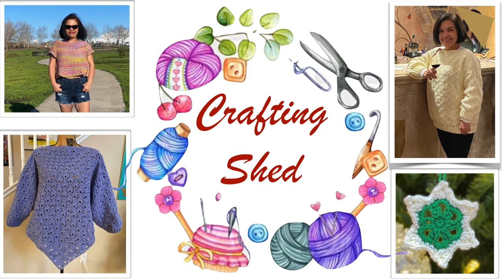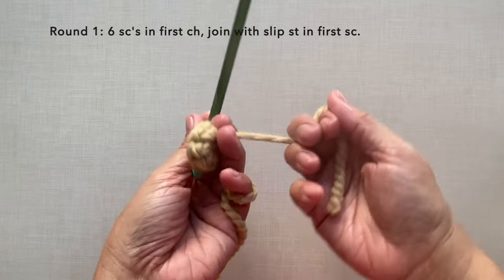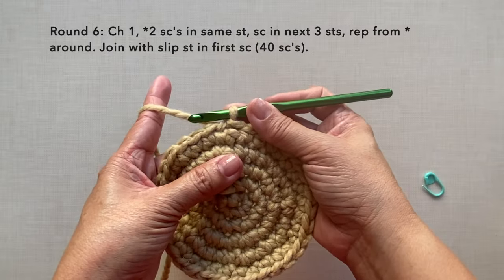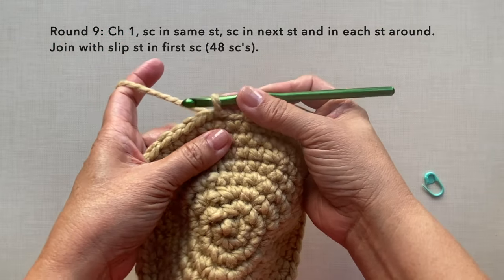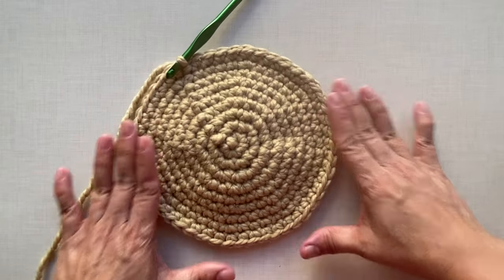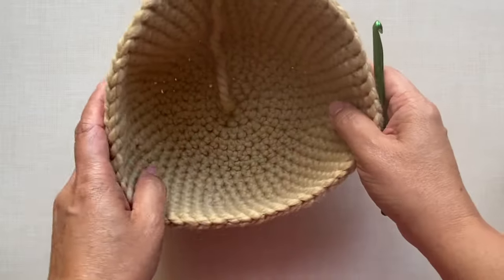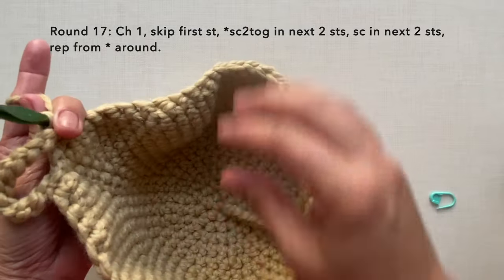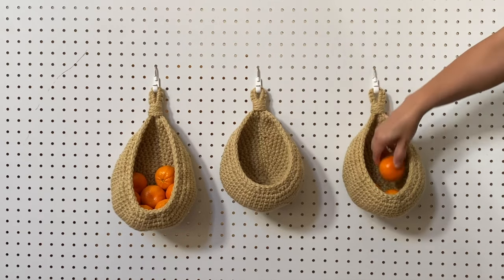How to crochet Cocoon Hanging Basket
Step-by-step tutorial on how to crochet my version of cocoon hanging basket. This is used to organize your kitchen food items like lemons, fruits, garlics, or any other knick-knacks in your room or any small items in any place in your home. Very easy to follow pattern and perfect for presents to family and friends.